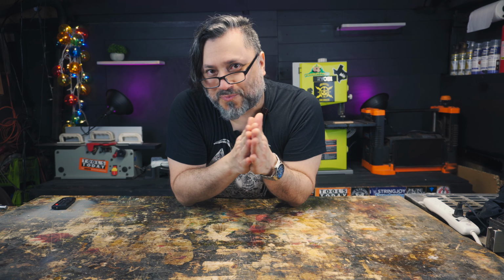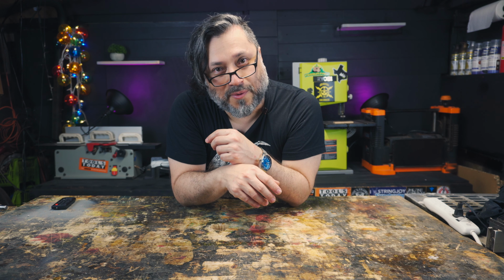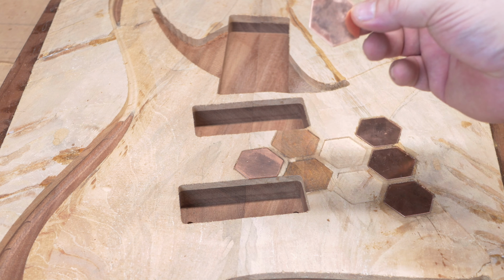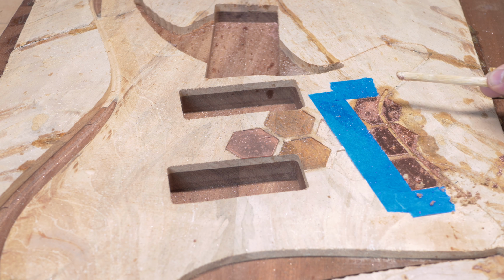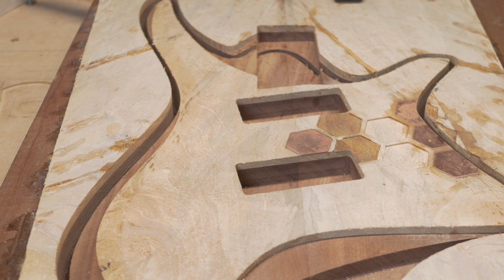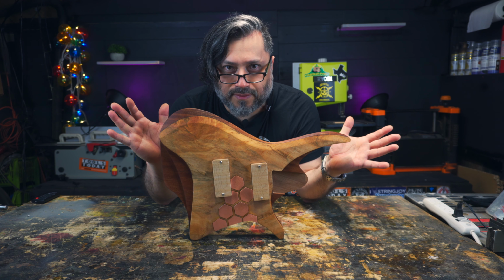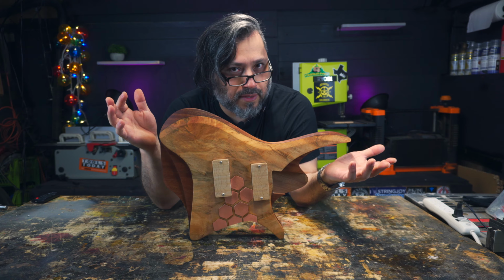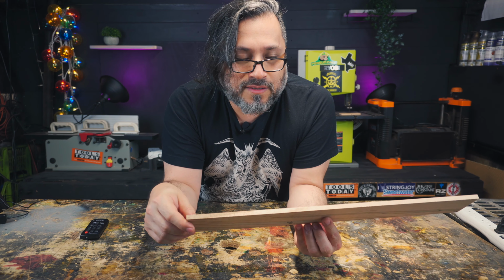Custom CNC Body - SUPER STRAT - Part 2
Custom CNC guitar body part 2.
Flamed maple pickup covers, inlay disasters, rotted wood. This is an exciting one.

Lead Free Solder
Titebond Liquid Hide Glue
Titebond II Wood Glue
Starbond Super Fast Thin
M3 x 35mm Full Thread Button Head Socket Cap Screw

46299 for those hard to reach spots and the string through holes

All Music Composed by Mark Gutierrez